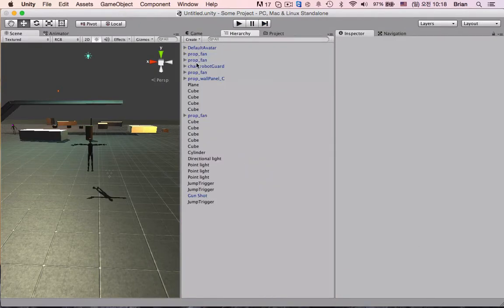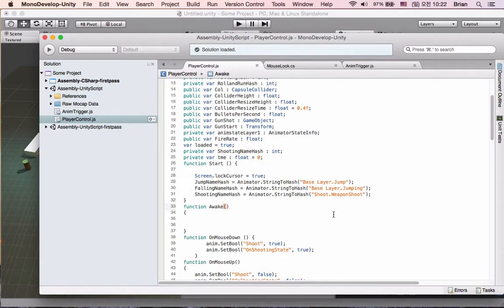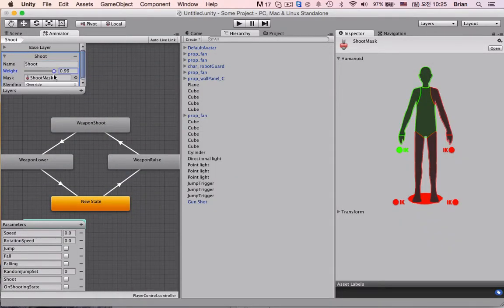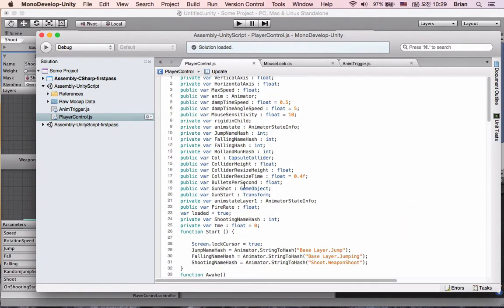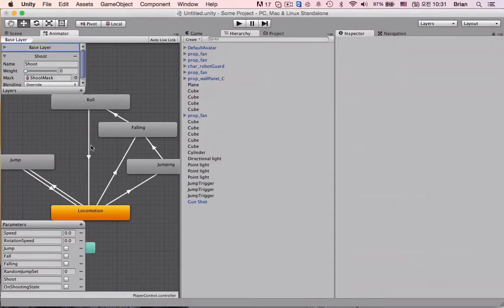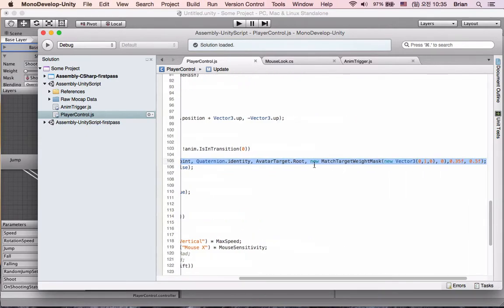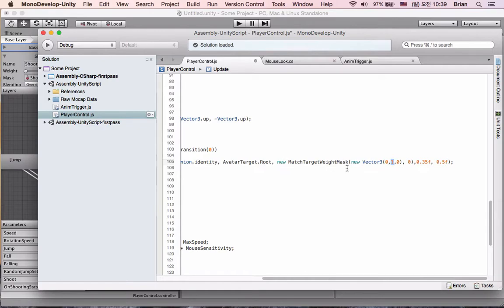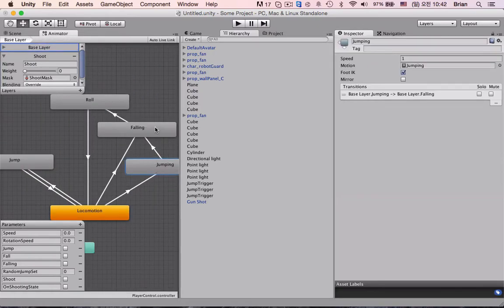Unity Tutorials | Player Mechanism and Control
Hello again! This is the 2YM Channel again here to present you another tutorial about Unity!